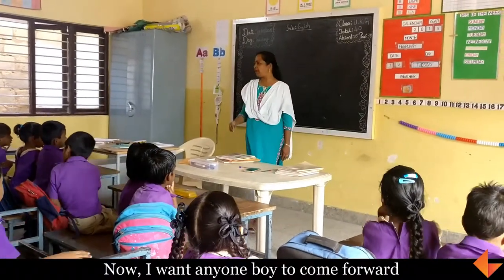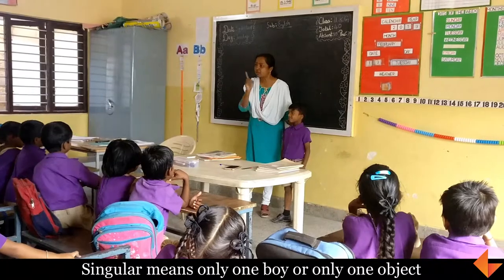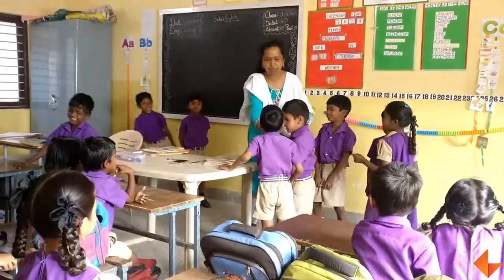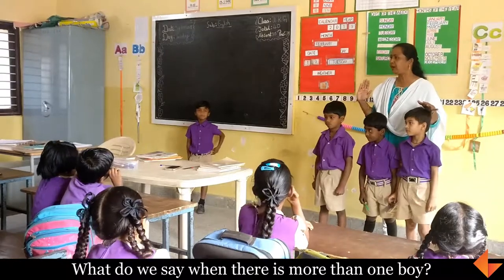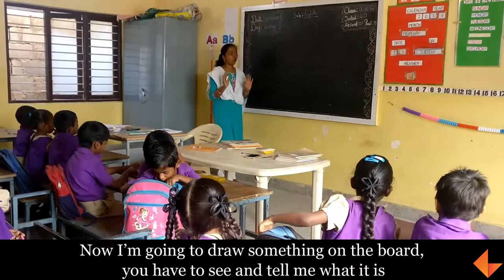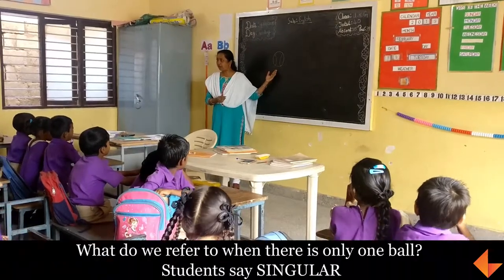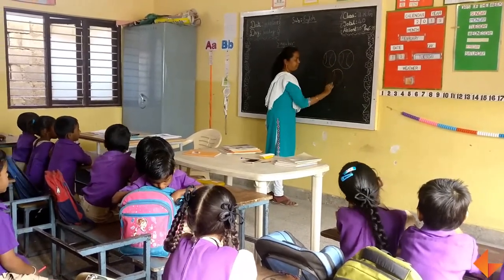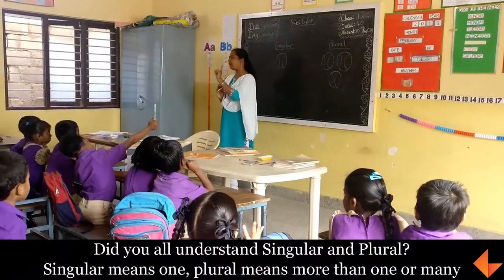Singular-Plural One-Many_KEF_LN_032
In this video children will learn the difference between one and many and will also learn about singular and plural forms